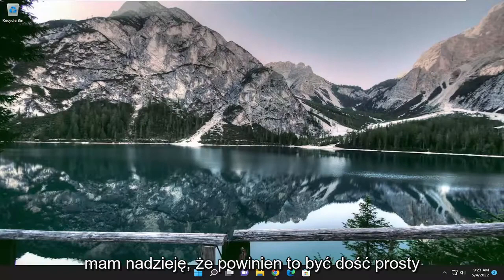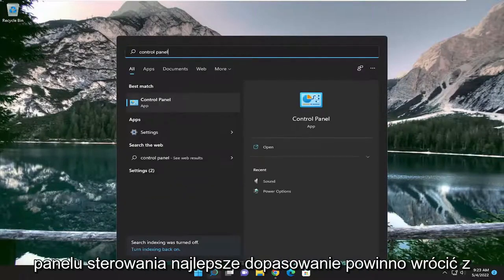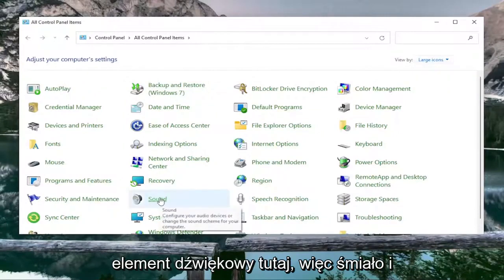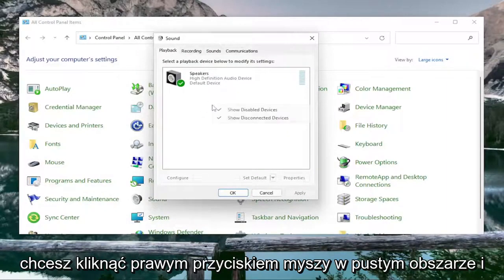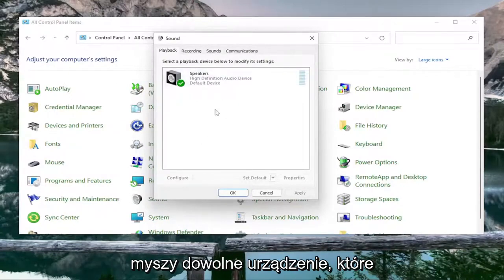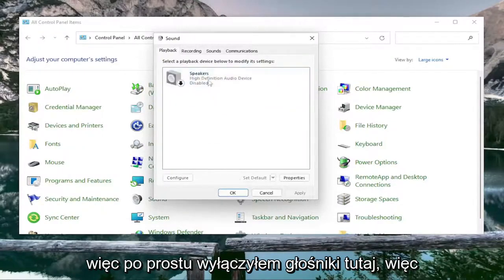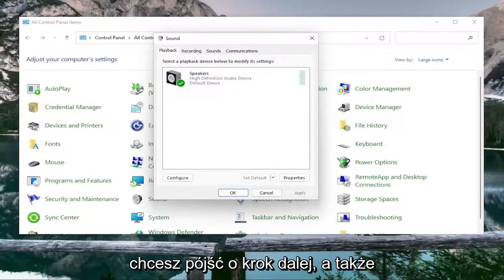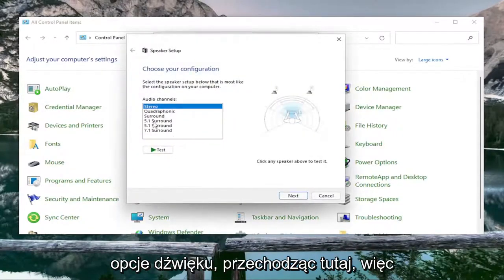Urządzenie audio jest wyłączone w systemie Windows 11/10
Urządzenie audio jest wyłączone w systemie Windows 11/10 FIX [Samouczek]

Chociaż urządzenia wyjściowe audio są praktycznie typu plug and play w systemie Windows 11, czasami może być konieczne zarządzanie ustawieniami, aby upewnić się, że dźwięki są odtwarzane poprawnie lub zgodnie z przeznaczeniem, w zależności od zawartości.

Na przykład, jeśli masz wiele urządzeń wyjściowych, takich jak głośniki stereo i zestawy słuchawkowe do gier, możesz połączyć oba i powiedzieć systemowi Windows 11, którego z nich ma używać jako domyślnego. Dźwięk przestrzenny zapewnia bardziej wciągające wrażenia dźwiękowe, dzięki czemu wydaje się, że dźwięk rozbrzmiewa wokół ciebie, a nie bezpośrednio z głośników. Możesz włączyć dźwięk mono, aby przekonwertować dźwięk stereo na jeden kanał. Możesz skonfigurować specjalne funkcje dźwięku, aby poprawić jakość dźwięku. Ponadto możesz dostosować różne inne ustawienia i szybko rozwiązać najczęstsze problemy.

Problemy omówione w tym samouczku:
urządzenie audio jest wyłączone
urządzenie audio jest wyłączone Windows 10
urządzenie audio jest wyłączone Windows 11
urządzenie audio jest wyłączone Windows 11 nie został naprawiony
napraw urządzenie audio jest wyłączone
jak naprawić urządzenie audio jest wyłączone Windows 10
jak naprawić urządzenie audio jest wyłączone Windows 11

Jeśli masz urządzenie wyjściowe audio podłączone do komputera z systemem Windows 11 — takie jak głośniki, słuchawki lub zestaw słuchawkowy — do którego nie chcesz odtwarzać dźwięku, możesz je wyłączyć w Ustawieniach bez konieczności odinstalowywania go w systemie Windows. Oto jak.